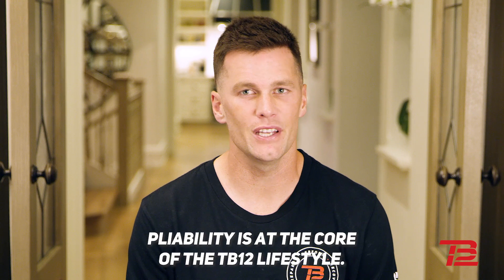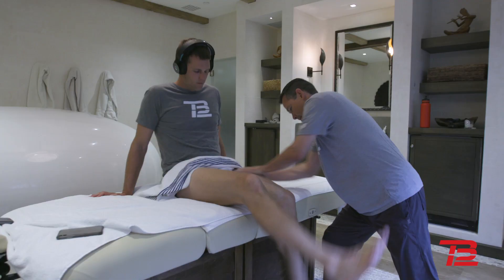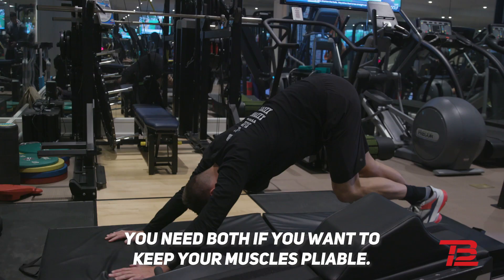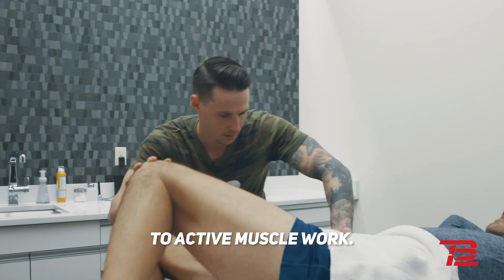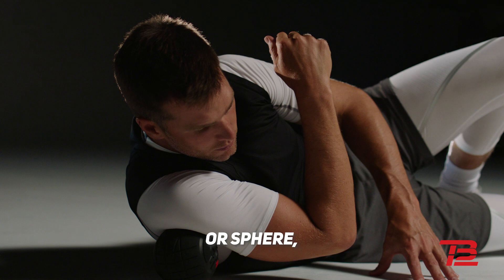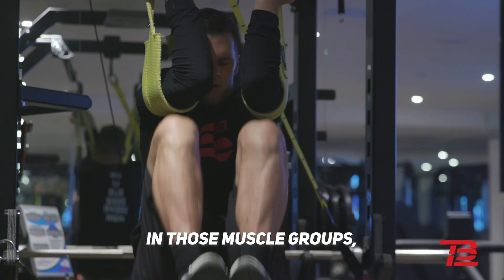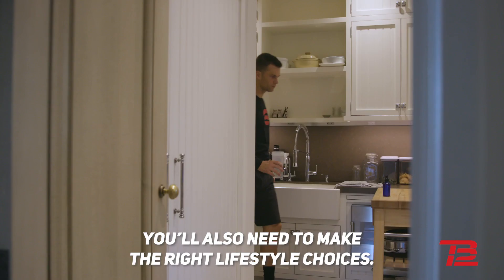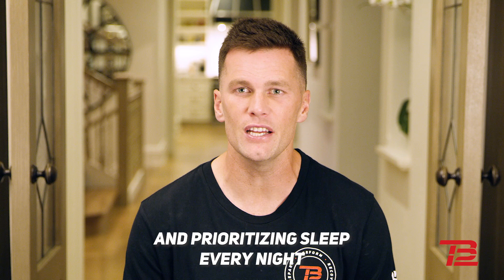Tom Brady Explains Pliability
TB12 Co-Founder and 6-time Super Bowl Champion Tom Brady explains pliability – the concept that is the core of the TB12 lifestyle and has been vital to his own longevity throughout his football career.